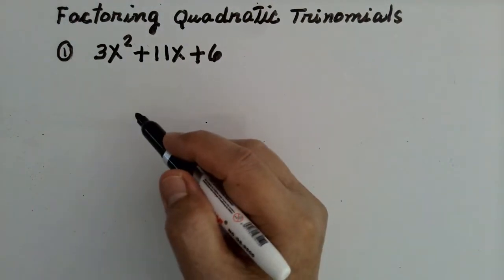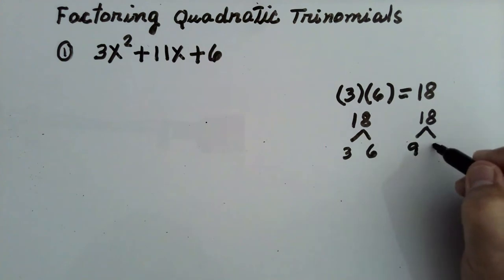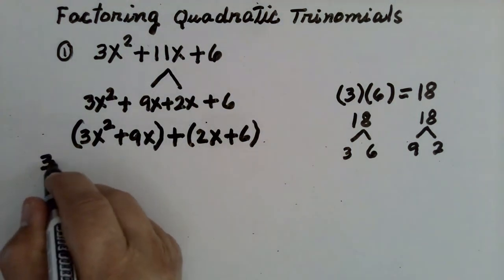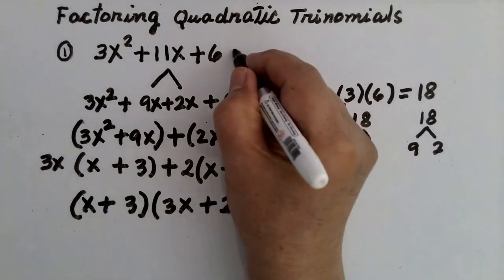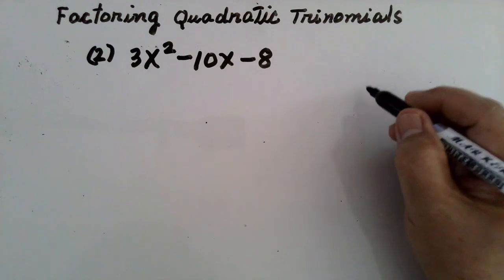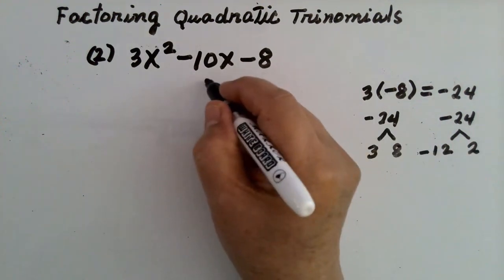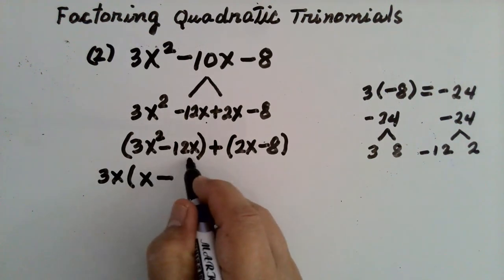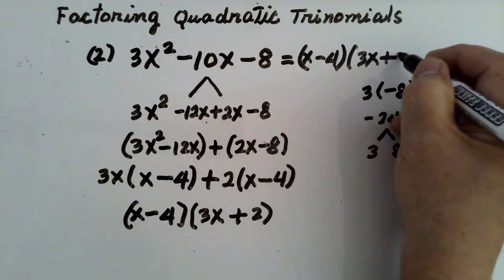Factoring Quadratic Trinomials-Easy Method | Math Video Central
This video shows how to factor quadratic trinomials by splitting the middle term into two terms.